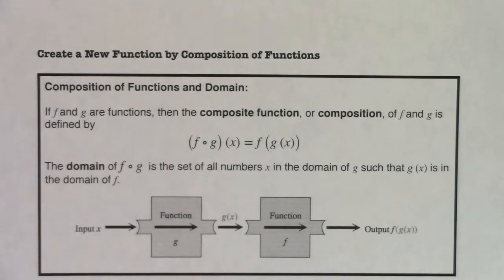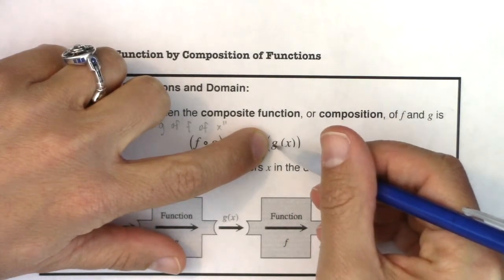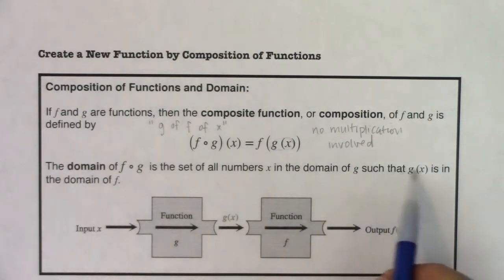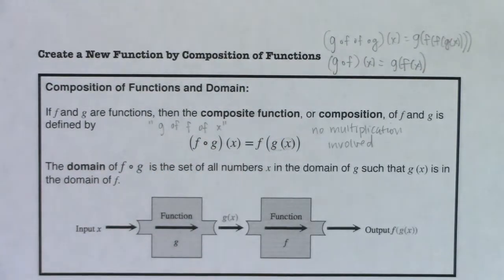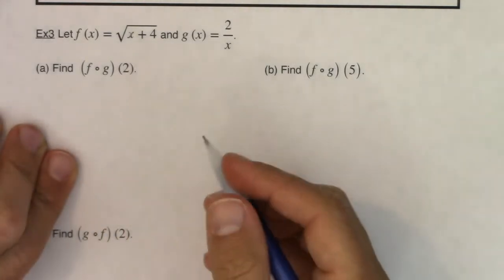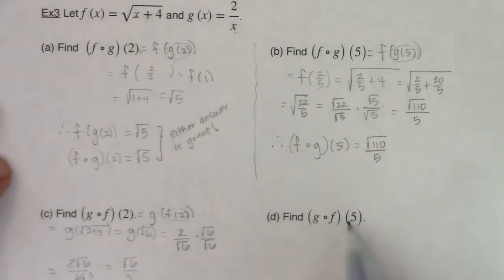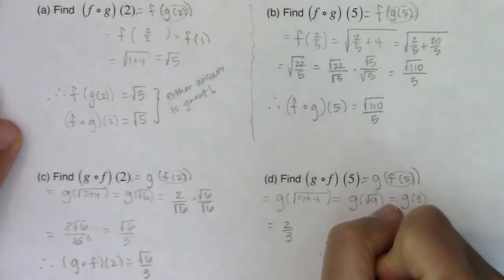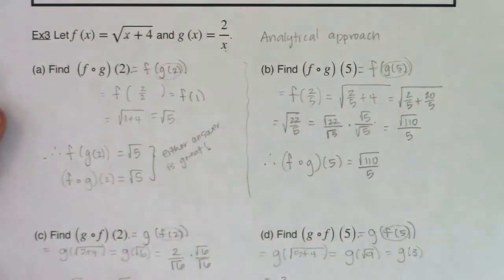Math 21 Section 3.4 Ex 3